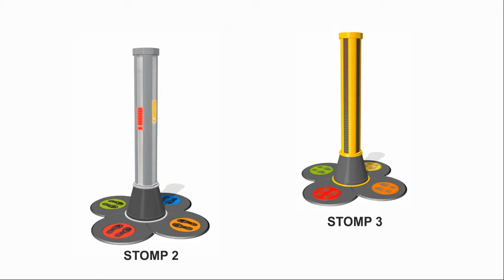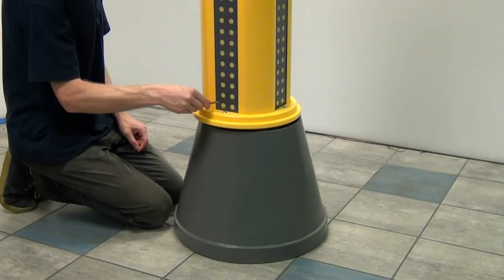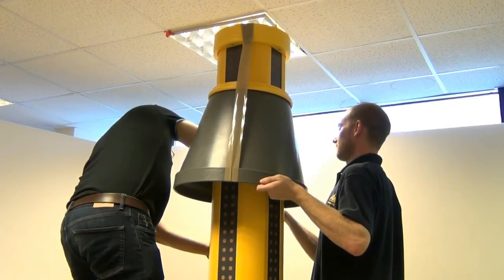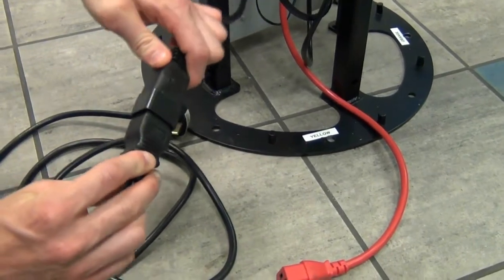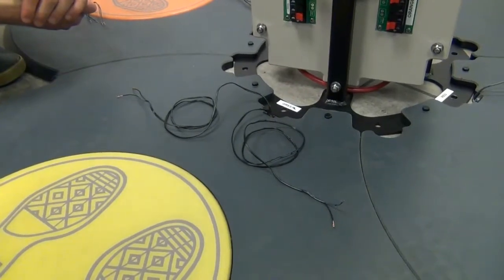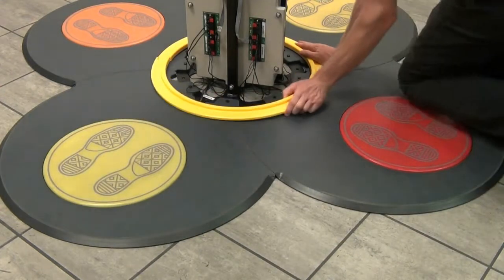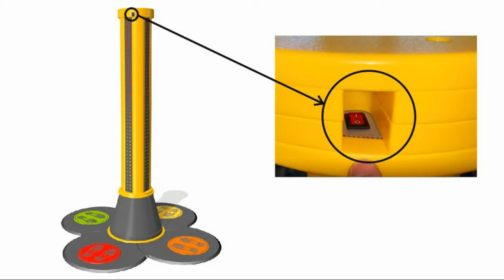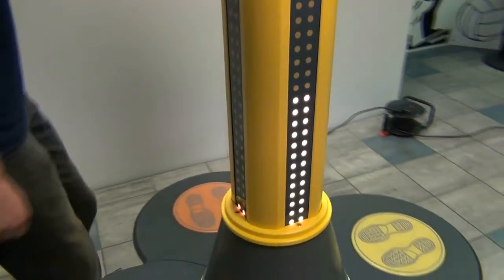STOMP Installation Guide v2 and v3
This video is to help with the installation of STOMP versions 2 and 3, you should use this video guide in conjunction with the written installation manual.